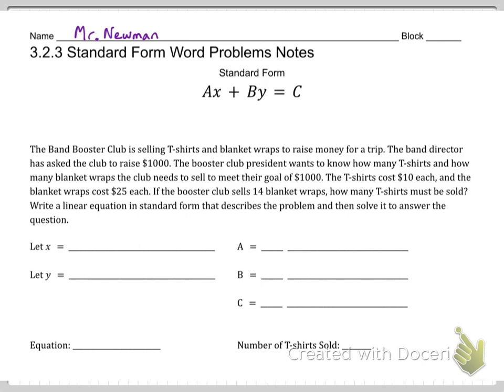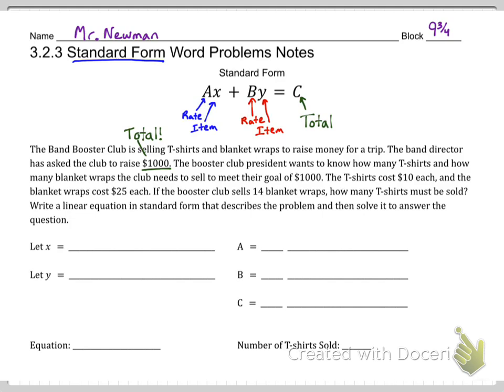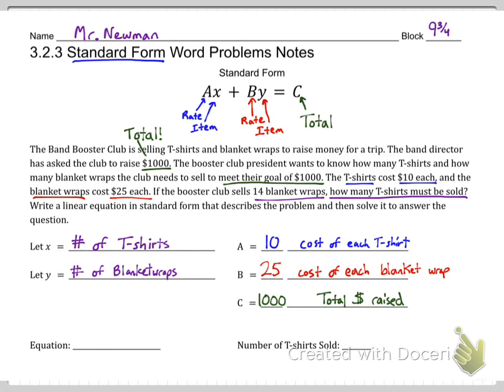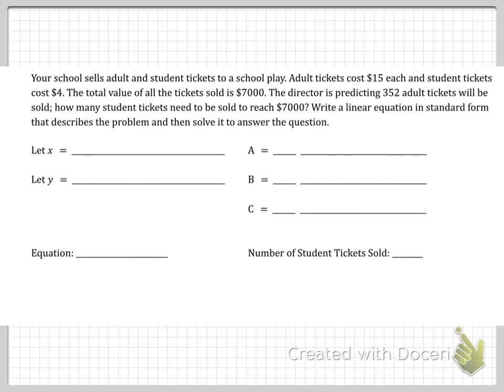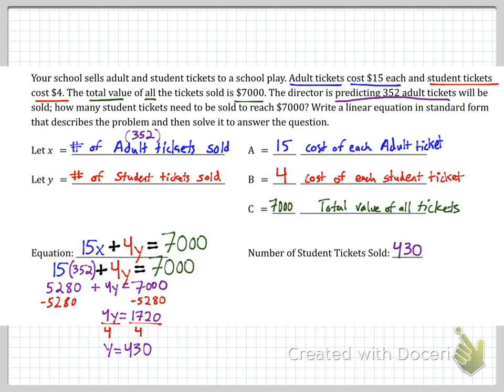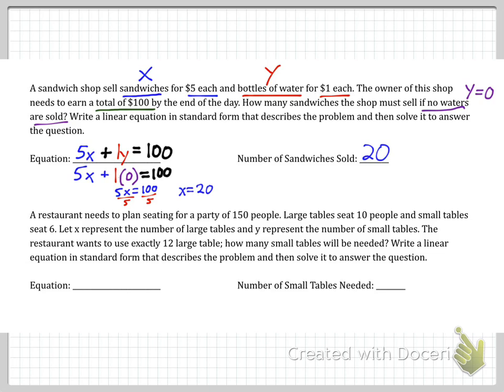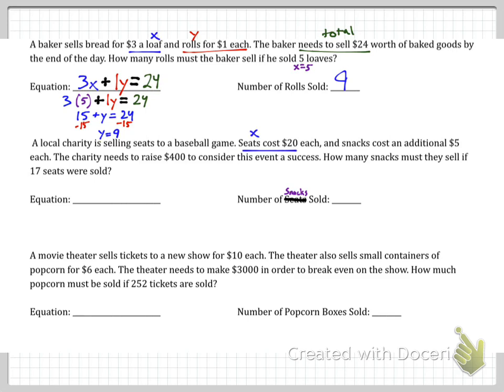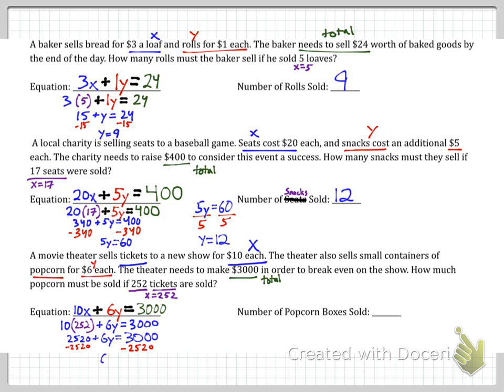3.2.3 Standard Form Word Problem Notes